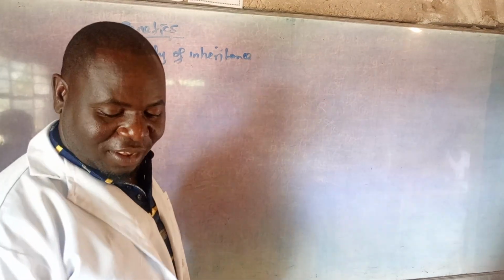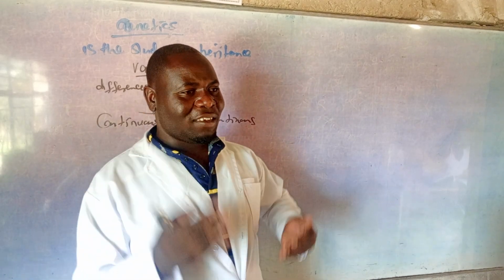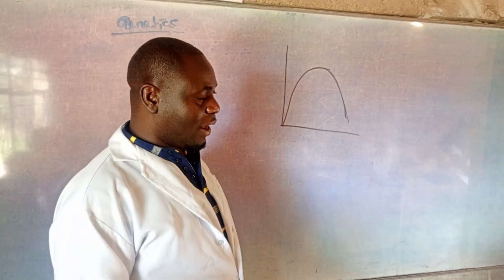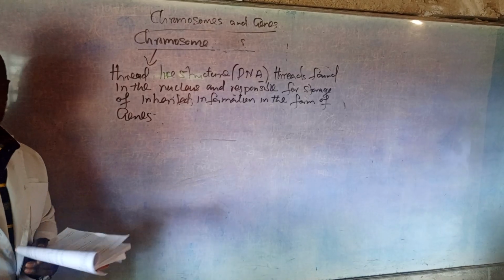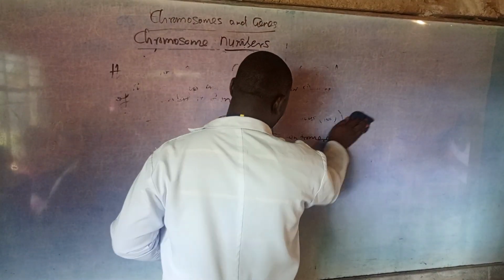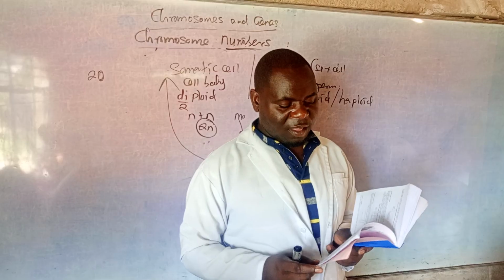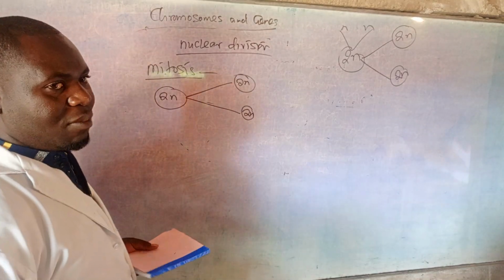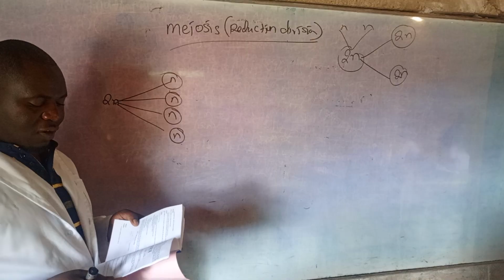Biology explanation on genetics